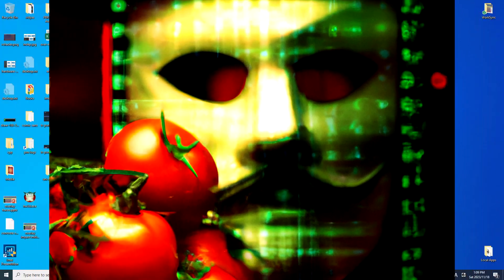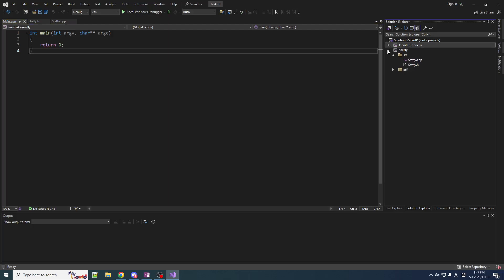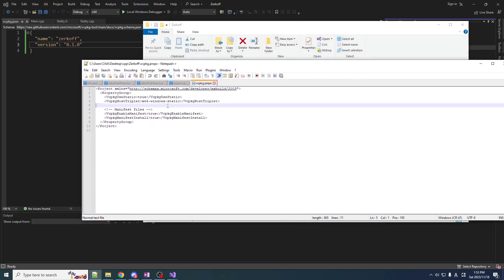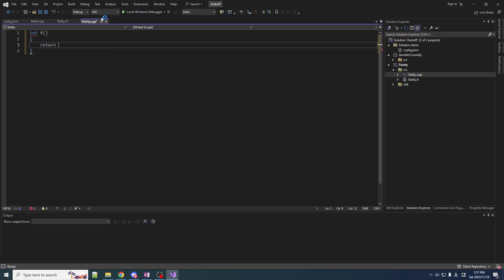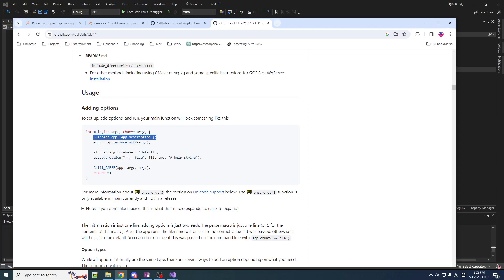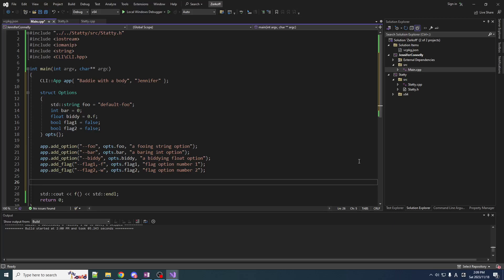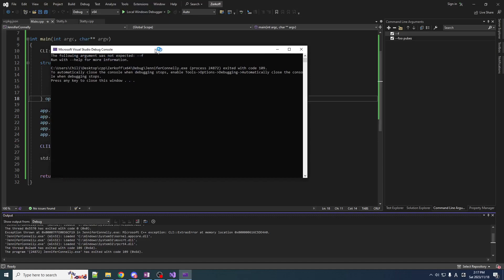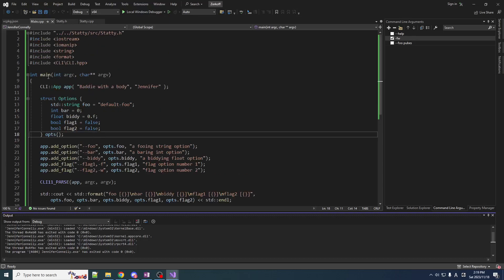C++ vcpkg Manifests and CLI11 Library Pog (Repentance 2)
This video is about using vcpkg manifests to automatically pull in 3rd party library dependencies, and about the popular C++ library CLI11.
This is part of a series of videos covering project templates, vcpkg w/ manifests, multi-processes test automation with boost.process, and interprocess communication via shared memory with boost.interprocess.

 I screwed up, so have some C++ content :)